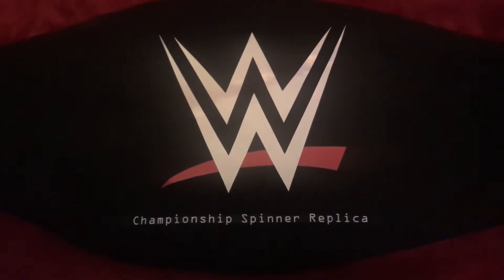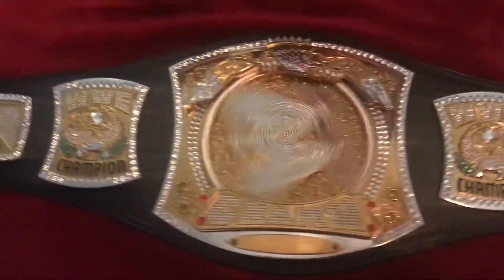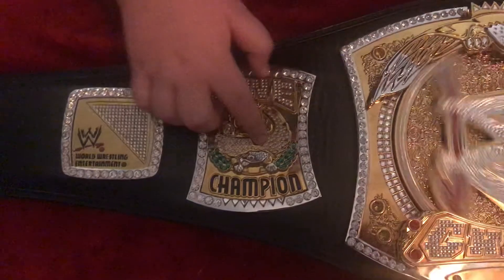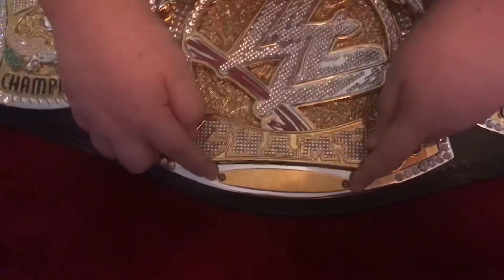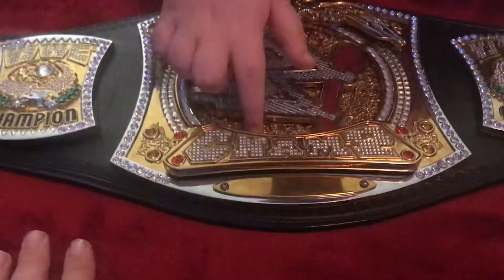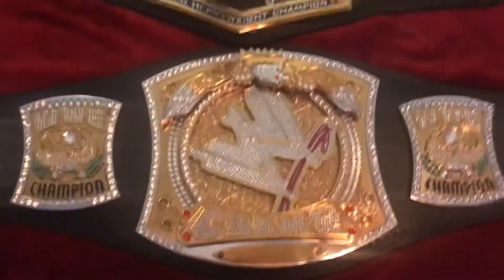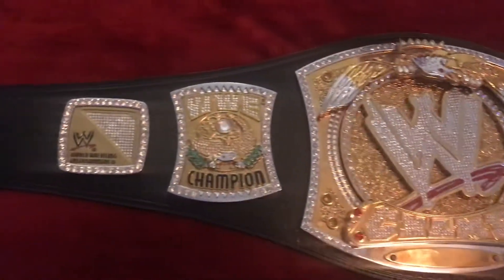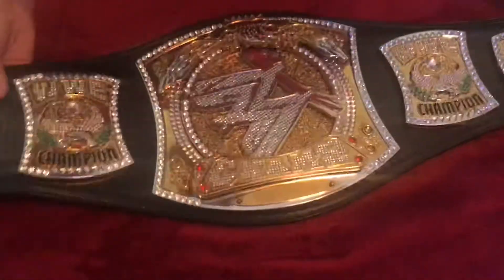Wwe Replica Spinner Championship Review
Dad Boog review the Wwe Spinner Championship